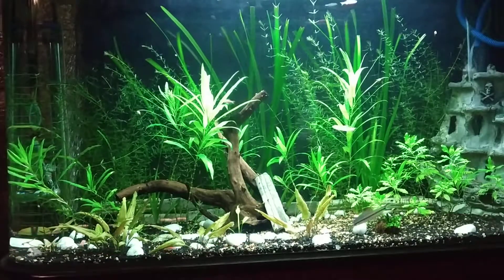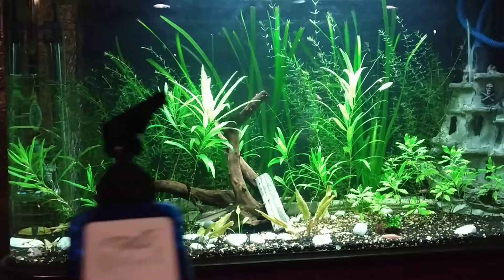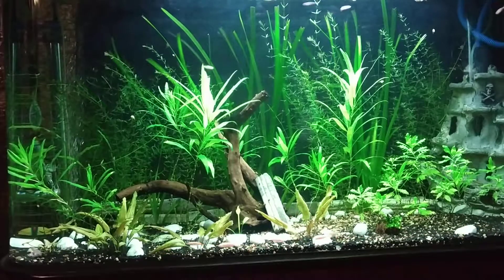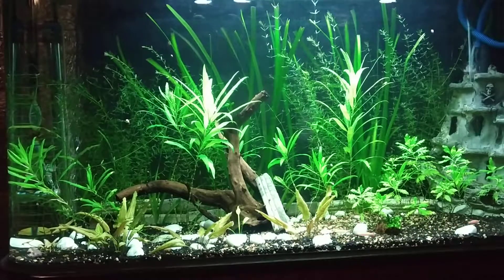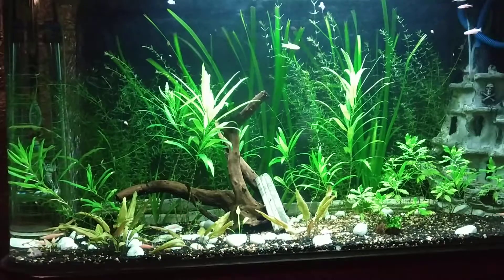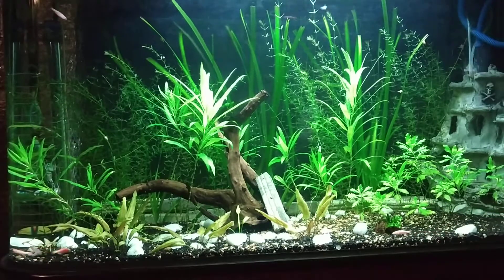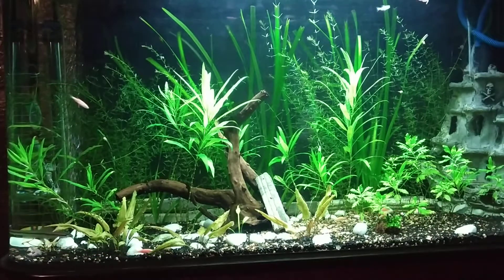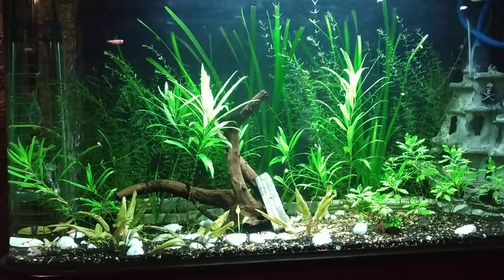All in one Fertilizer for your planted aquarium, Nitrogen, phosphorus, pottasium all included.....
MacroMine consist of macro elements mainly Potassium, Nitrogen, and Phosphorus.

The macro nutrients are the basic building blocks of photosynthesis which are required in larger volume for the chlorophyll production in the plants.

Macro nutrients keeps plant leaves bright green color. Deficiency of Nitrogen and Potassium will make plant leaves pale green or yellow color. Phosphorus deficiency lead to loss of leaves and deformities.

DOSAGE
One pump equal to 2 ml for 100 liters aquarium per day.